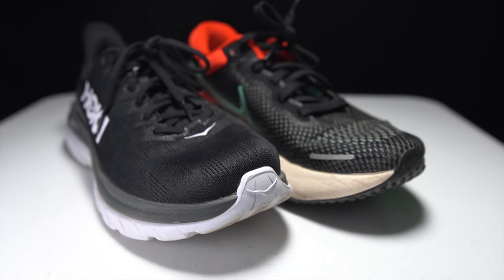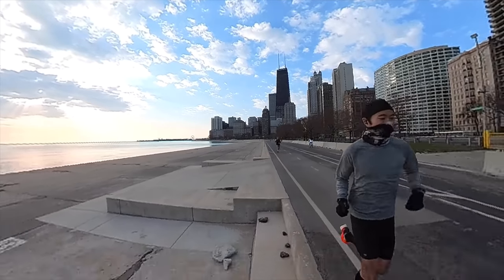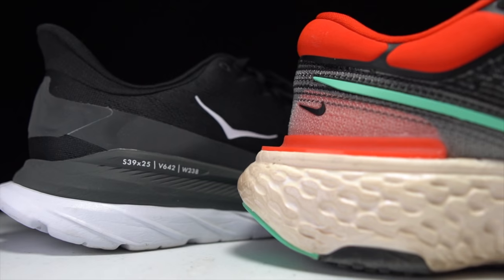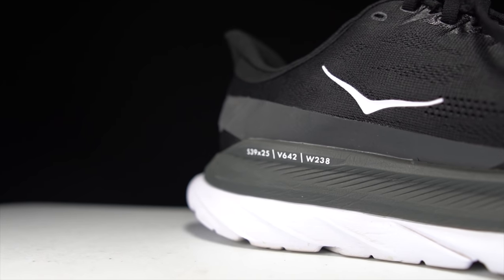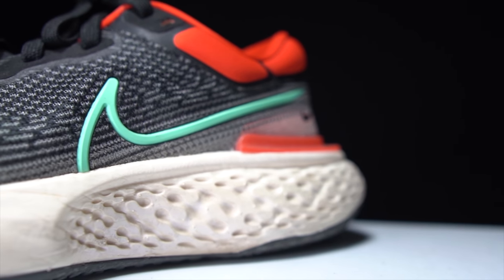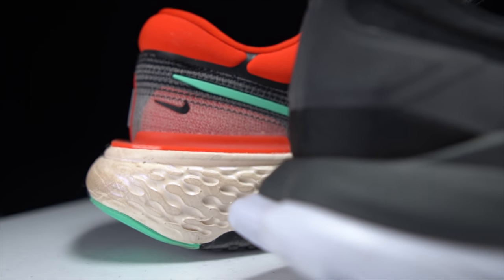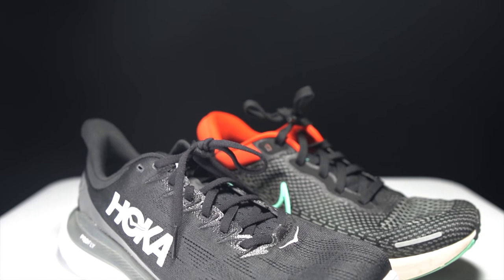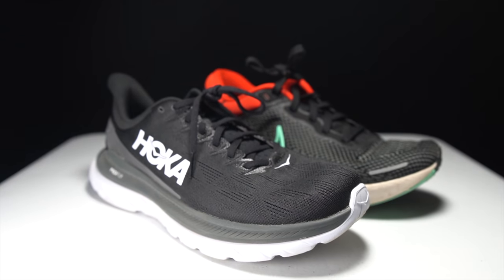Nike Zoom X Invincible vs Hoka Mach 4 - Recovery Shoe Battle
The Nike Zoom X Invincible Run and the Hoka One One Mach 4 are likely going to be in my Top 5 Daily Trainers of 2021. But I’ve been training hard lately, and my feet are beat up. So which of these will be better for a recovery run?

0:00 intro
0:28 Run testing
1:37 Disclosures
2:10 Specs Mach 4
3:41 Specs Invincible
5:27 foot strikes
7:54 Midsole Comparison
8:55 Comfort
9;28 Champion